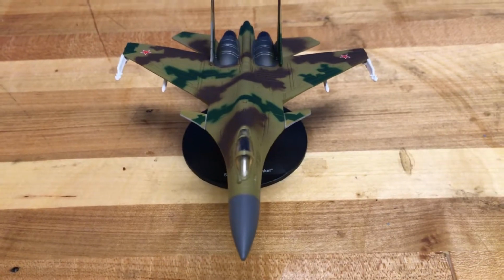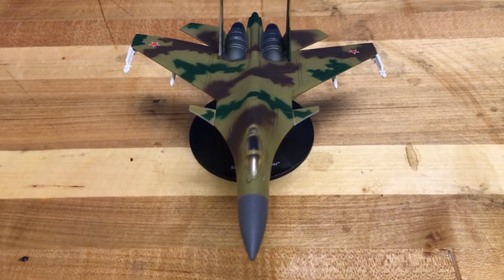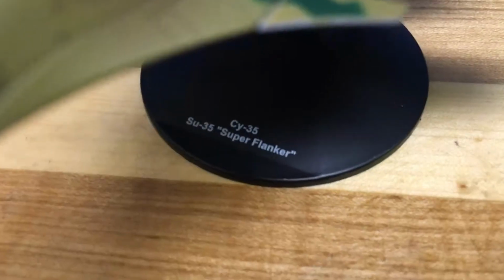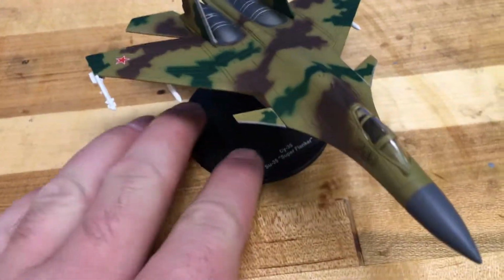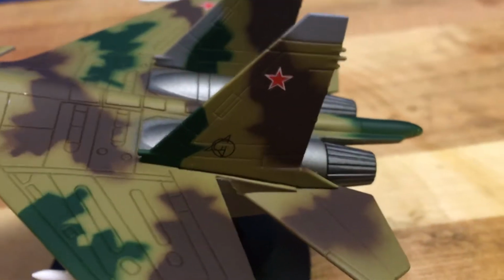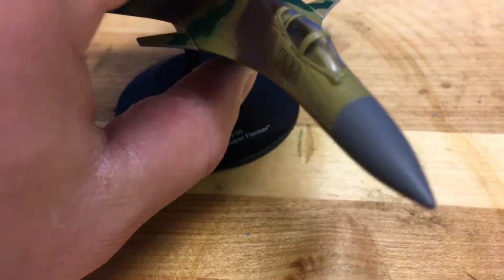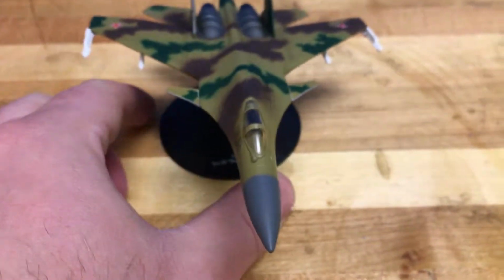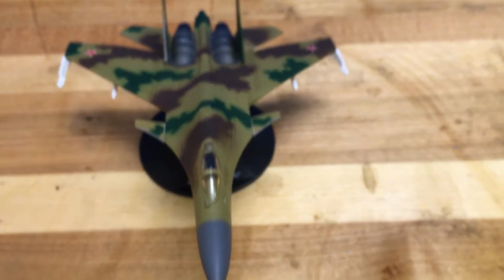DEAGOSTINI SU-35 SUPER FLANKER 1/144 REVIEW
A LOOK AT THE SUPER FLANKER 1/144 SCALE